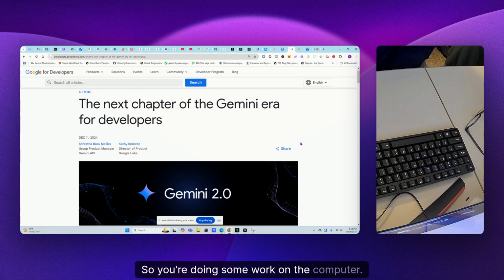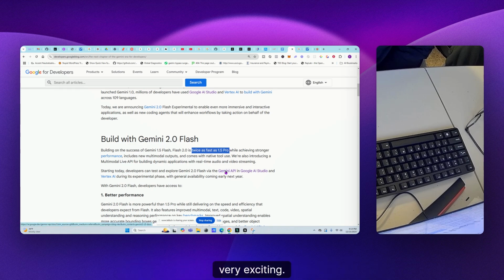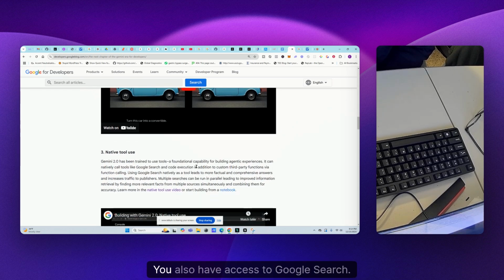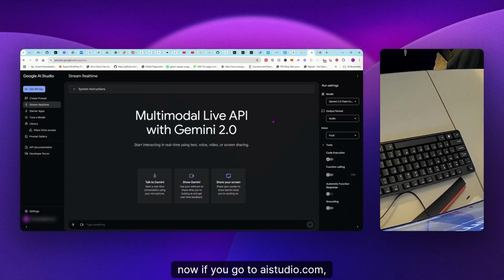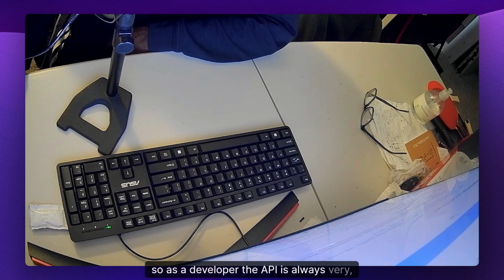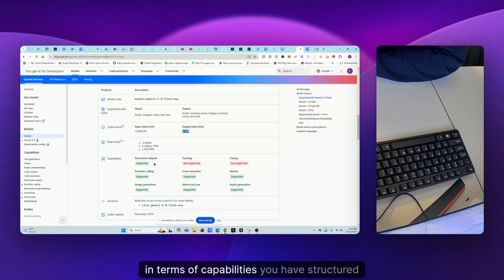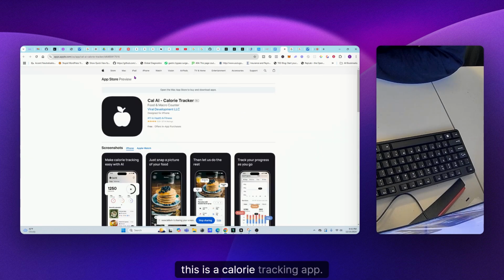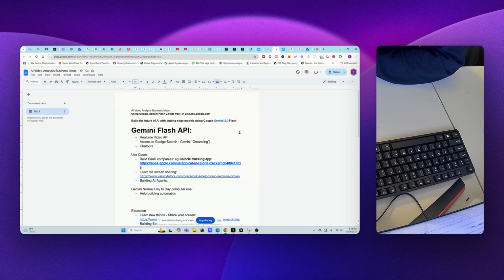Did Google Gemini 2.0 Flash Just Kill Openai?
Google Gemini 2.0 Flash has some insane features. I am going to cover them in this video.